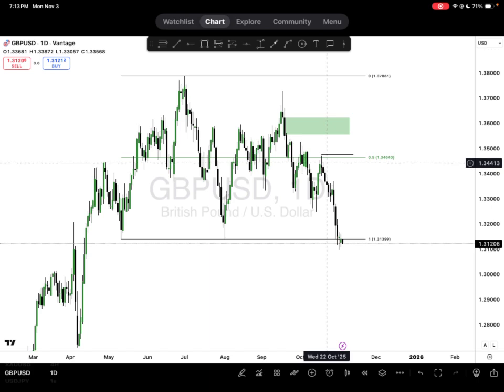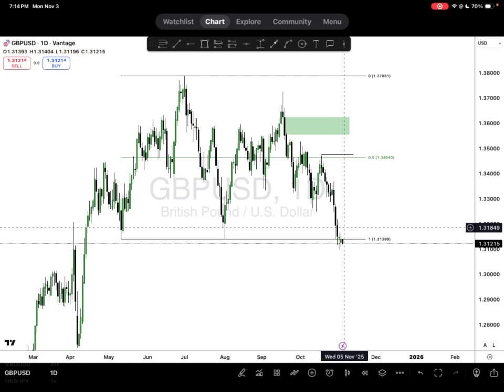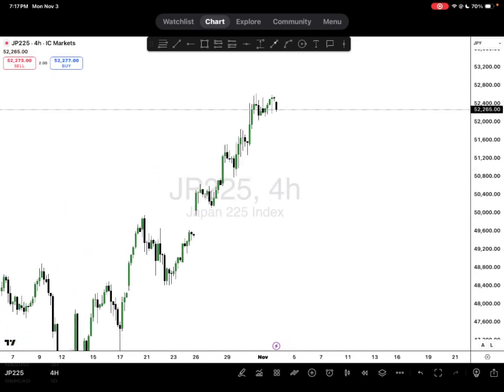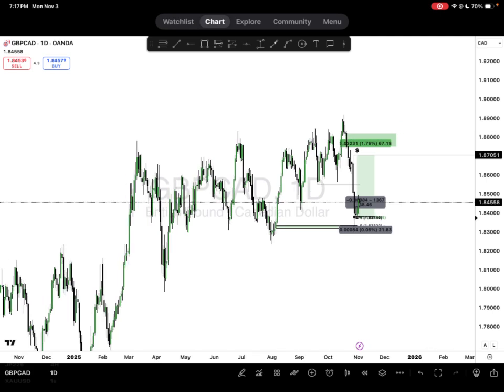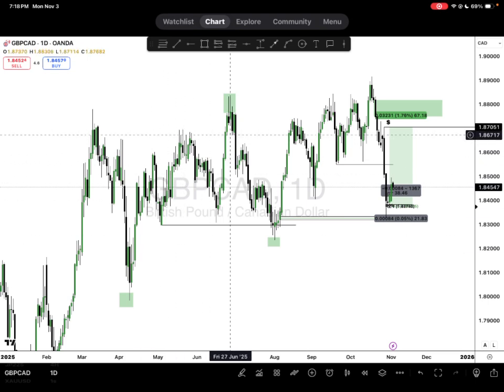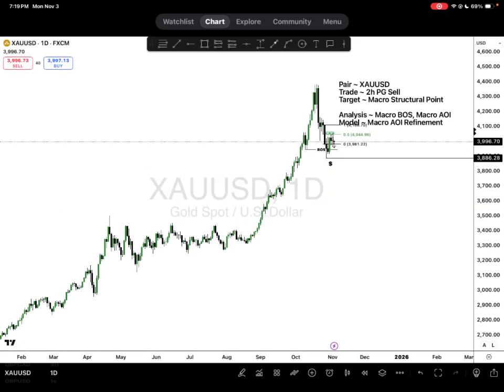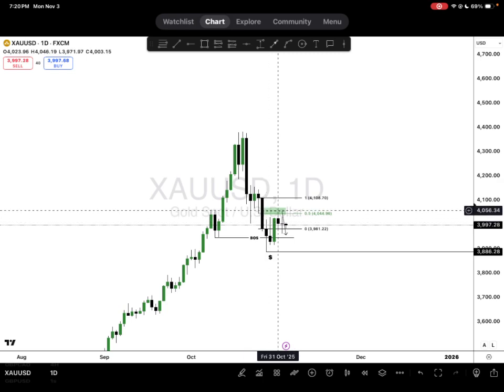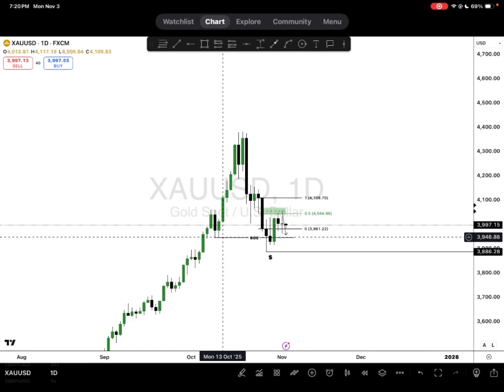Week 45 Outlook (1/2)